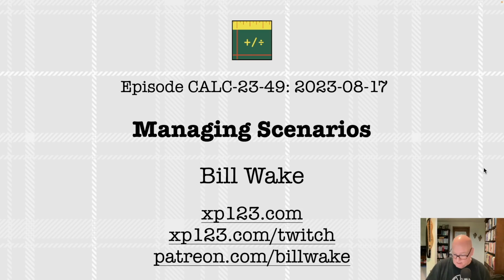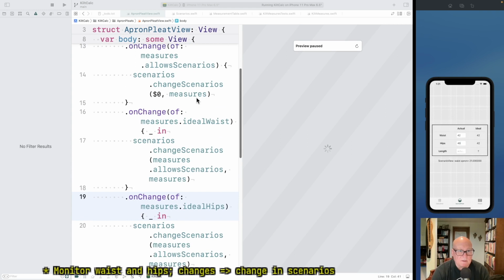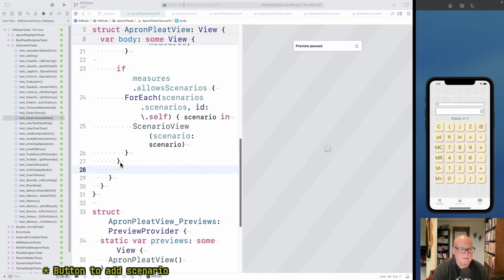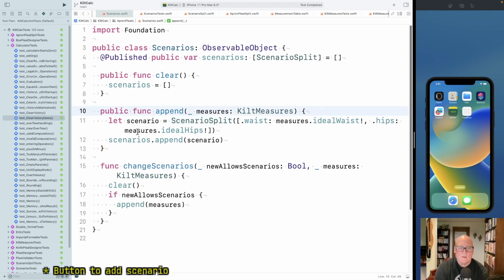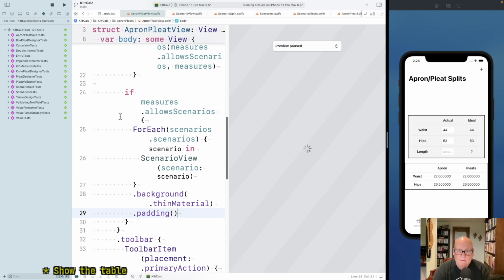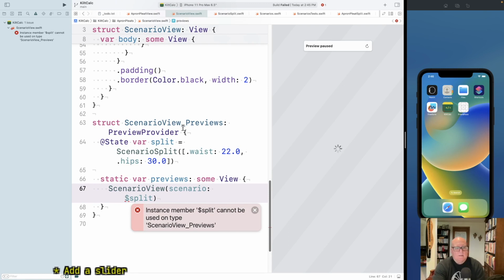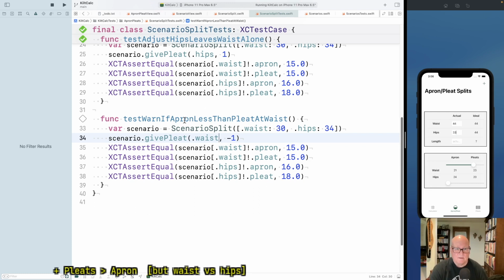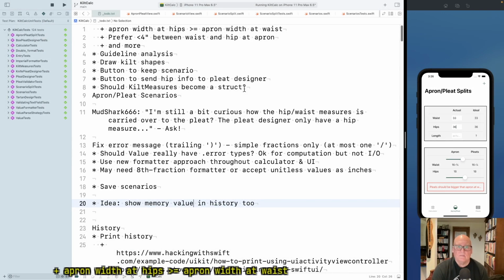CALC 23 49: Managing Scenarios - Kilt Calculator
* Monitor waist and hips; changes → change in scenarios
* Button to add scenario
* A/P Split tables and scenario view
  + Show the table
  + Add a slider, adjusting the split
* Guideline analysis
  + Pleats should be bigger than Apron  [at waist and hips]